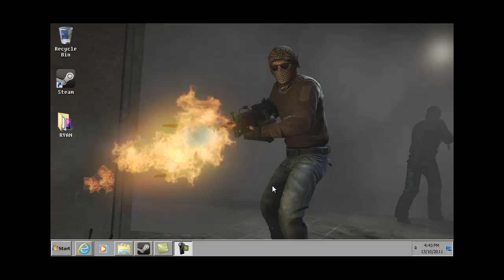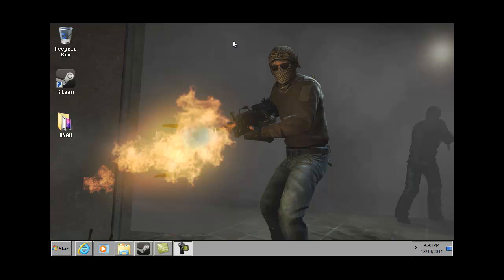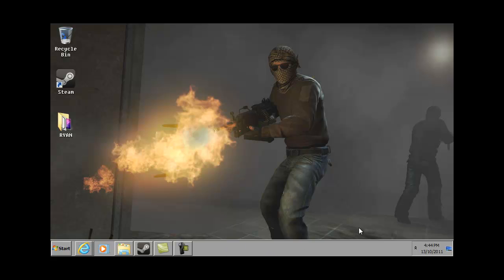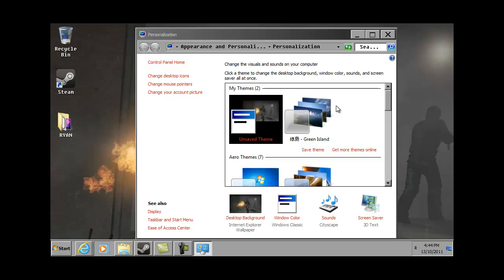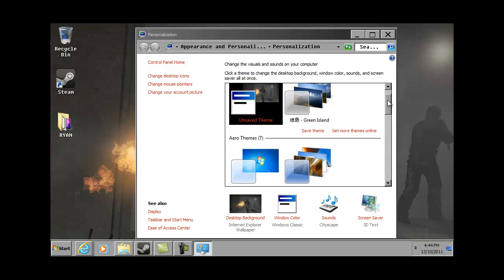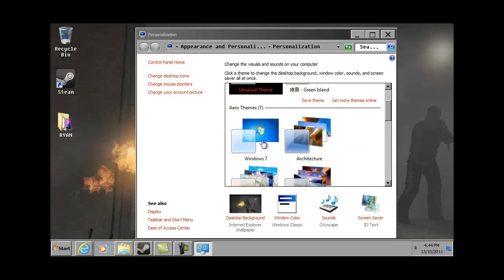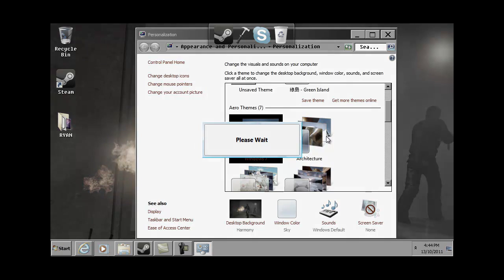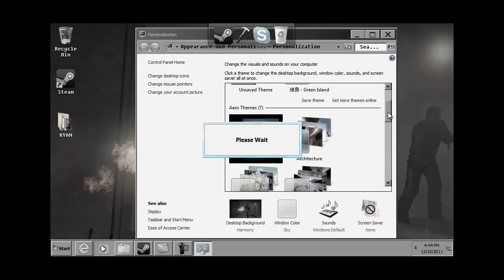How to switch from Windows 98 back to Windows 7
Very easy! Check my channel for more! :)